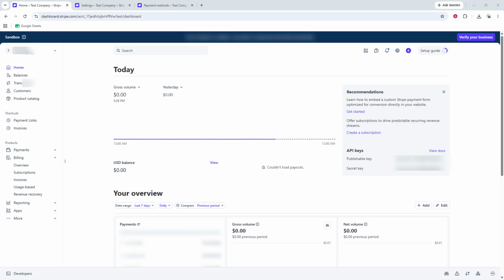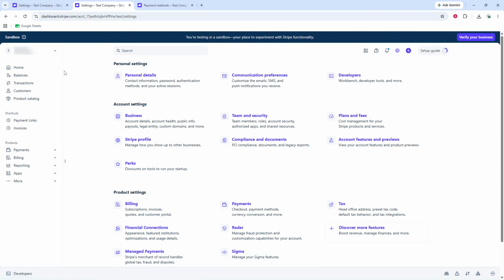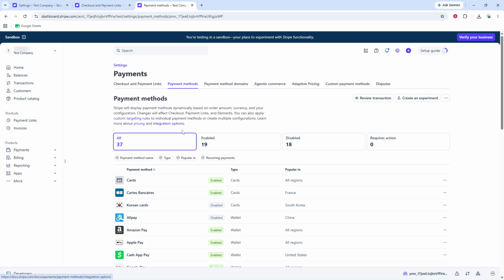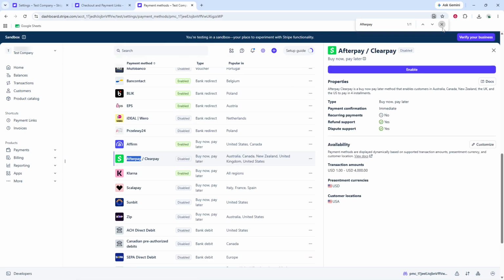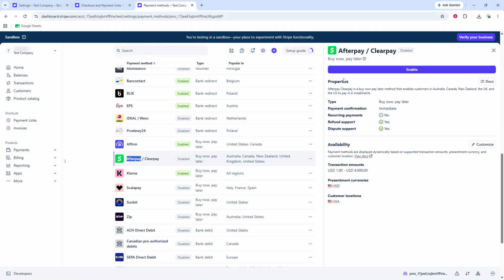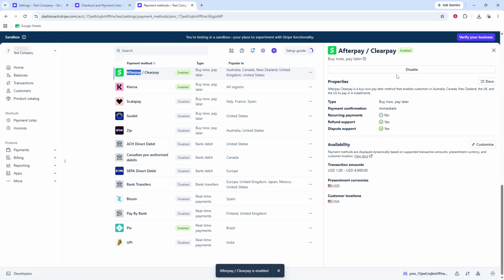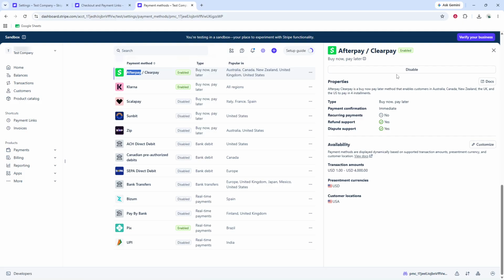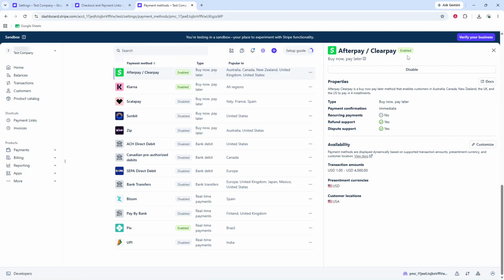How to Add Afterpay to Stripe [2026 Full Tutorial]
In today’s video, I’ll show you how to add Afterpay to Stripe step by step. Whether you're offering installment payments, improving checkout flexibility, or increasing sales, this guide will help you enable Afterpay in Stripe.

You'll learn how to activate Afterpay, configure payment settings, verify account requirements, and accept installment payments through Stripe.